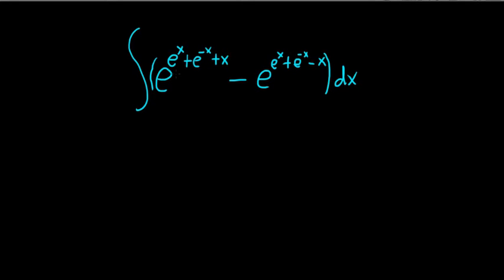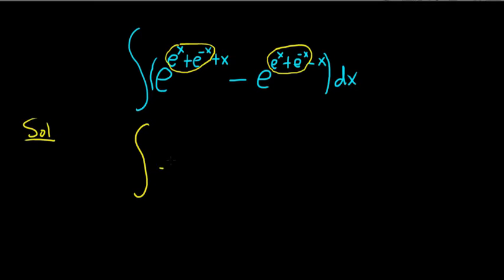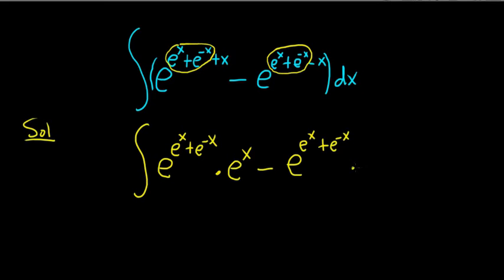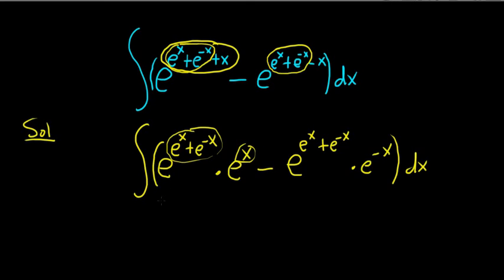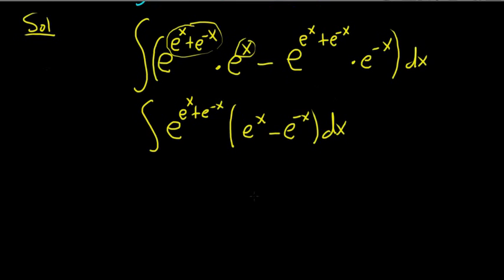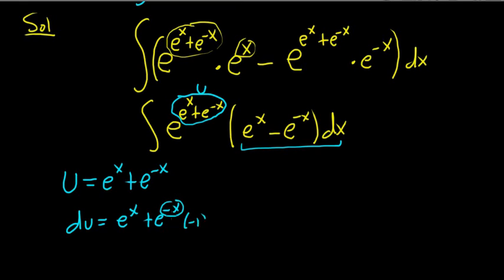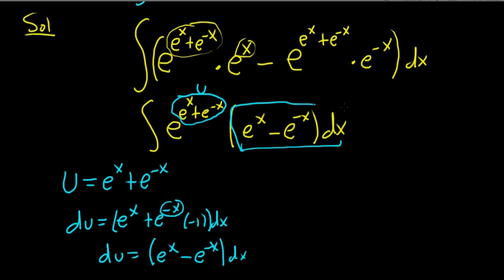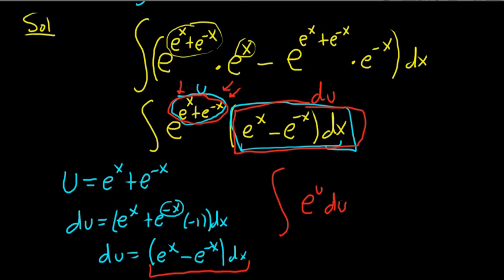Integral e^(e^x + e^(-x) + x) - e^(e^x + e^(-x) - x) MIT Integration Bee Qual 2016 Problem #4